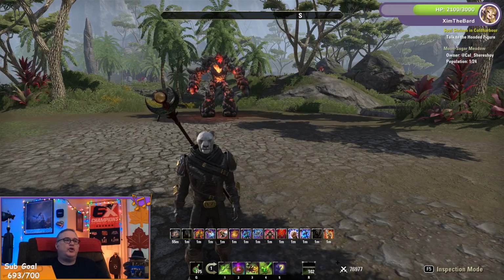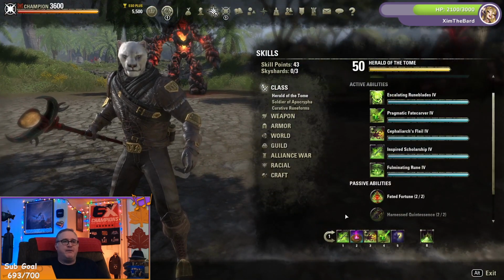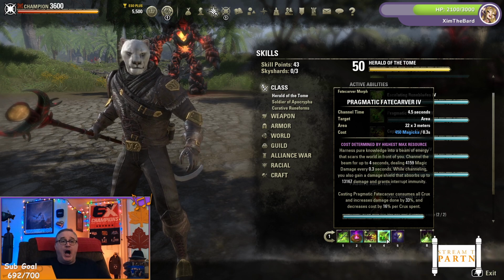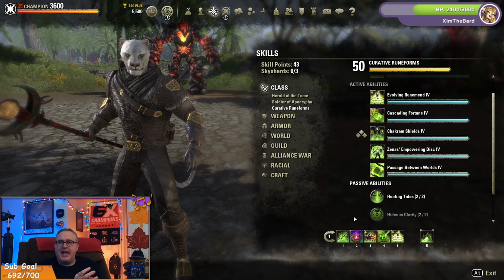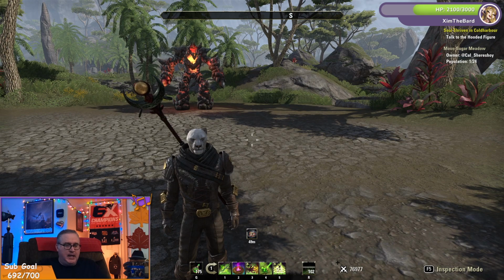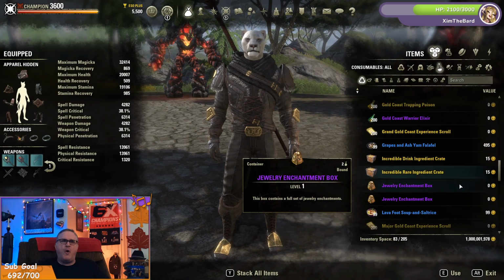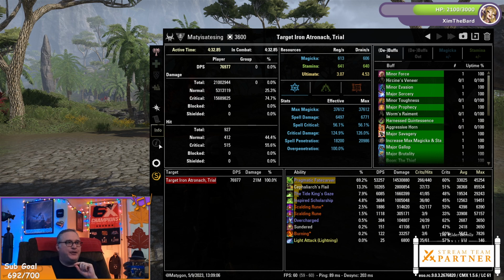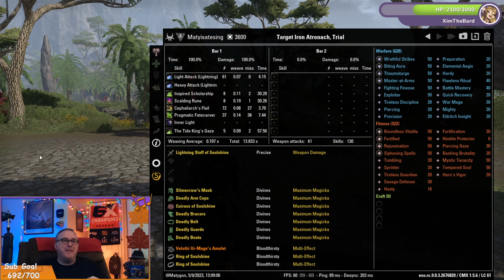BEST DAD BUILD EVER? - The ESO Arcanist 1 Bar Dad Build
Hey everyone! Here's a sneak peek from the Week 4 PTS. It's the Arcanist Dad Build! I've been fooling around with a build for the new class coming to Elder Scrolls Online this June for a few weeks now. So happy to say it might be the strongest Dad Build yet! Plus, this week we got 2 bumps to our skills with a heal and a shield! I hope you enjoy it and I'll have a full description video after its release. Thanks!

If you'd like to catch me live, I stream 5 days a week over on Twitch

If you'd like to support me directly click here to give me a tip!